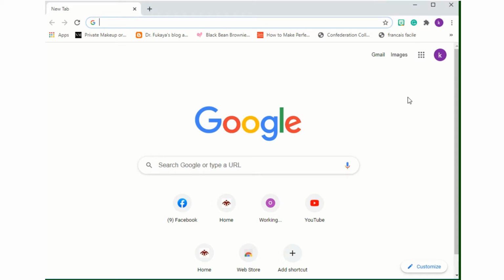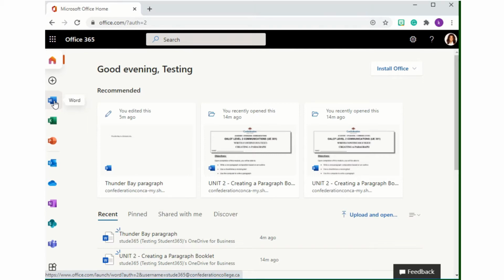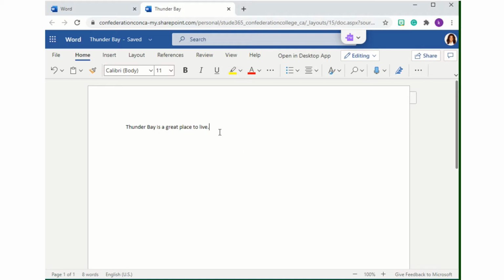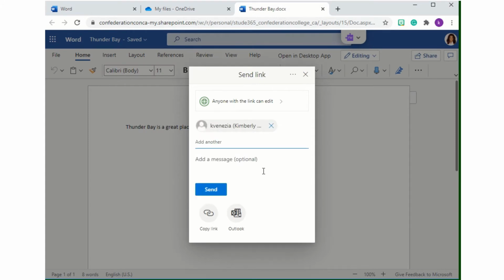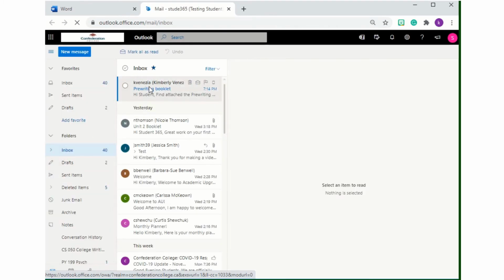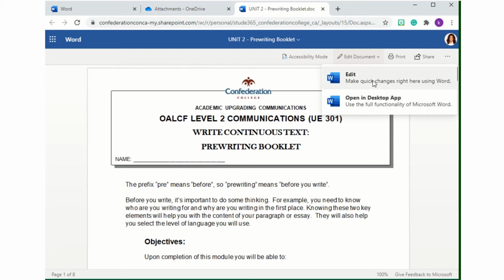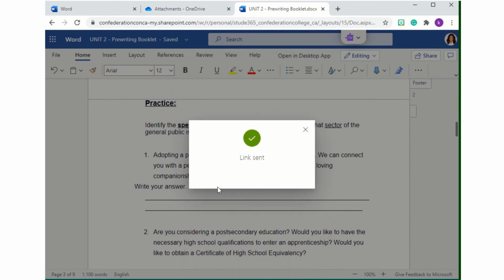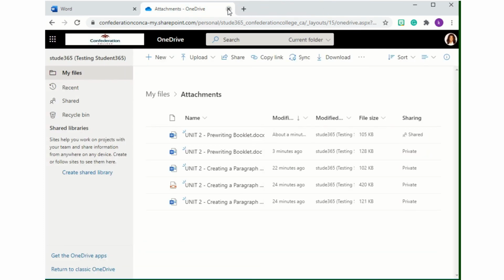How to use Office 365, OneDrive, and Microsoft Word online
This video will show you how to:
- use Word online to create documents
- share online documents with others
- save emailed attachments to OneDrive
- find saved attachments in OneDrive